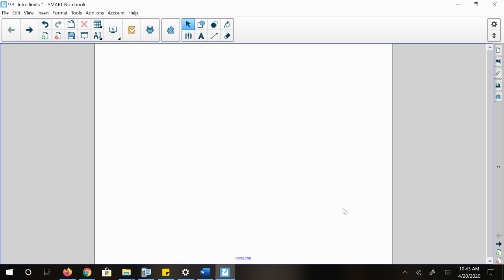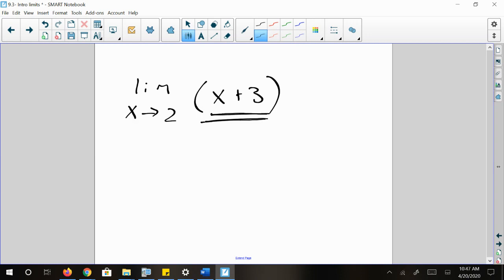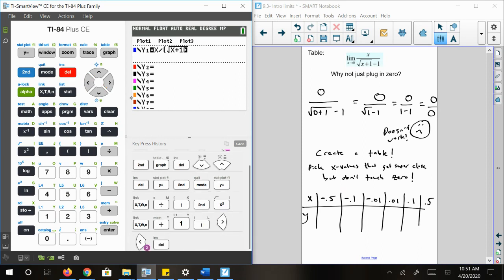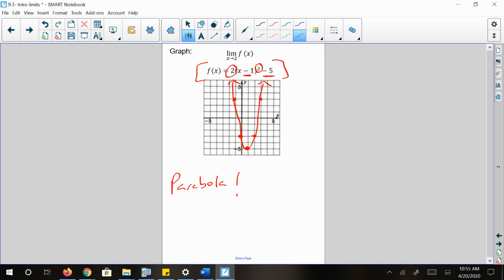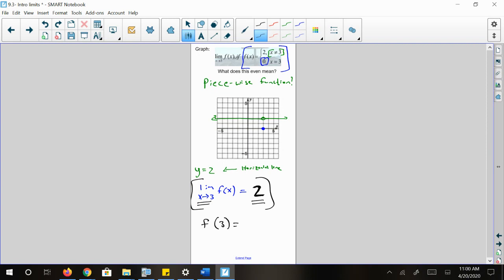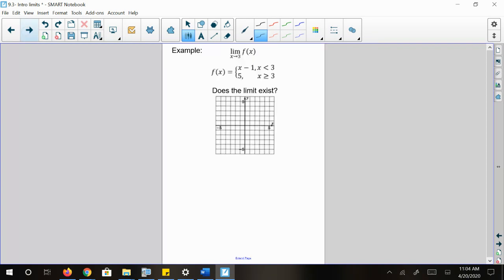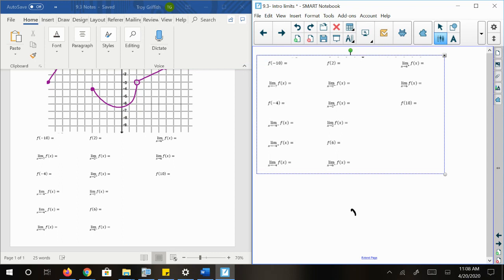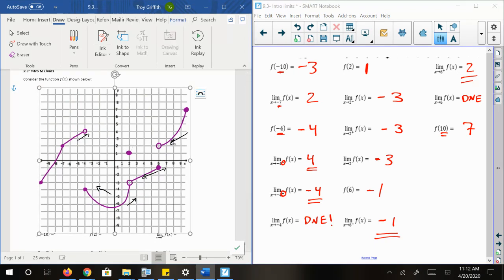9.3: Intro to Limits (Precalculus)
This video serves as an introduction to limits, explaining the general idea of limits and showing how to calculate limits via table and graph.